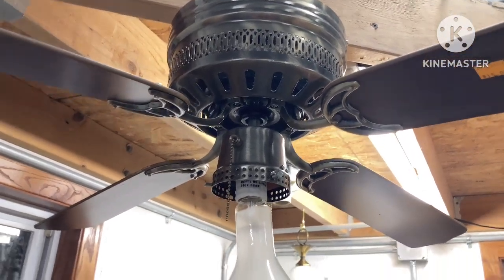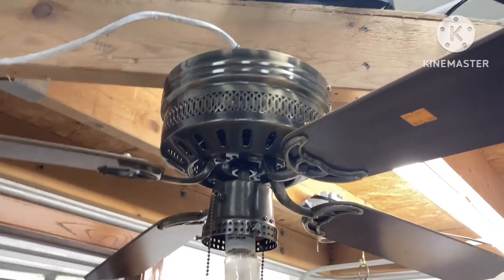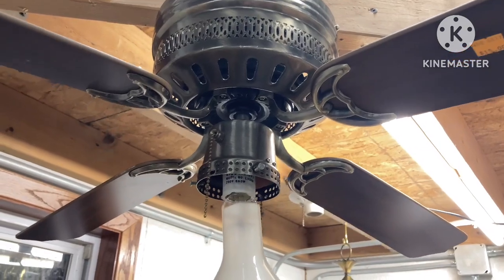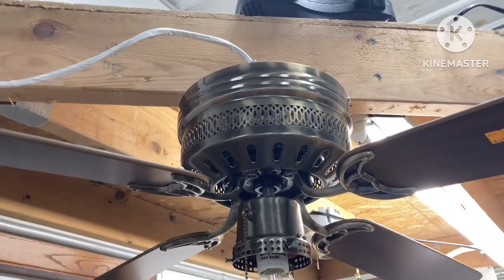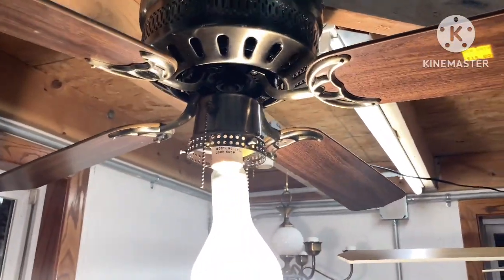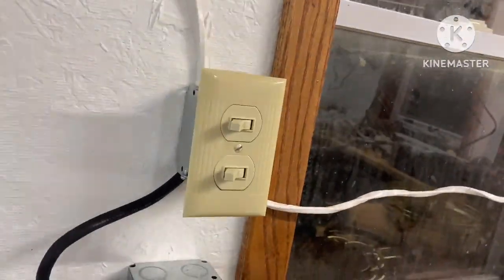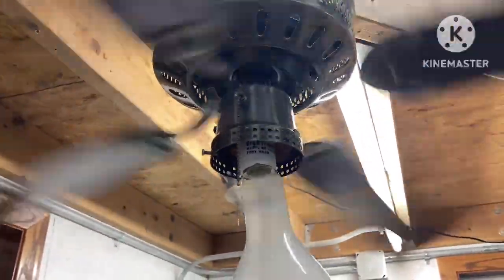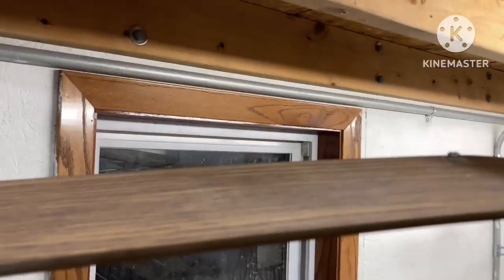42” Heritage Alexis Ceiling Fan